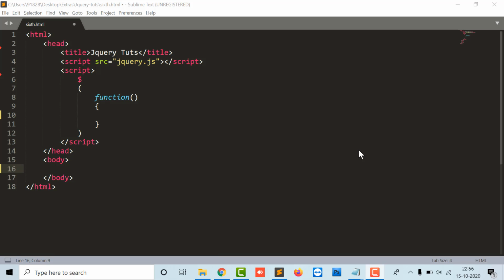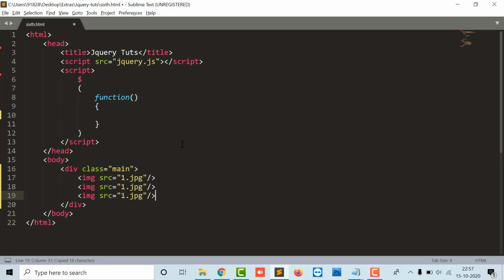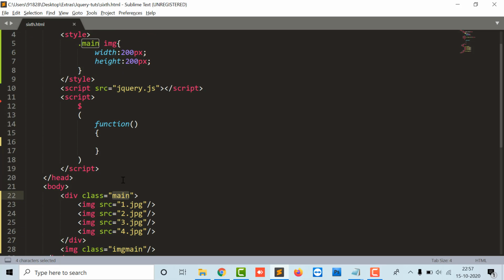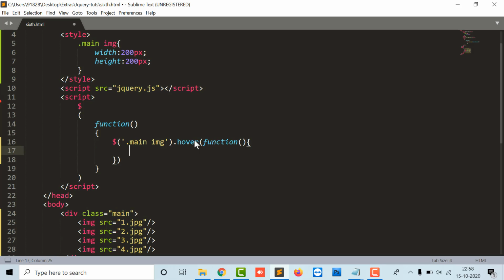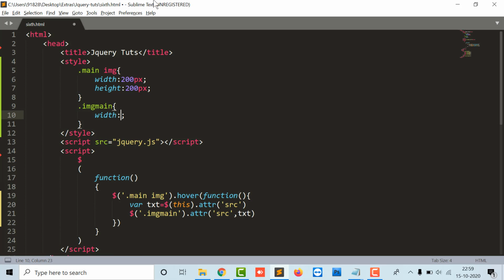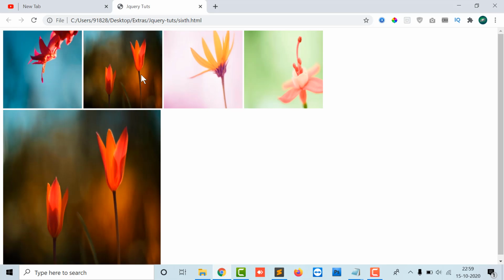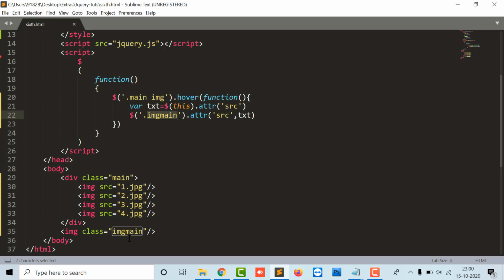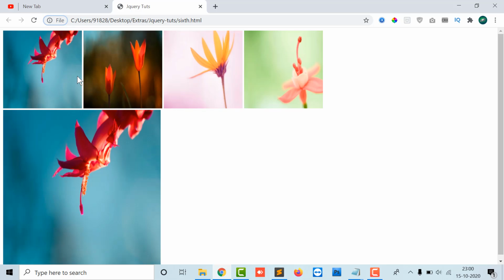Class 6 | Jquery Hover Slider | Jquery Tutorial | Best Jquery Tutorial | Niklix | Complete Jquery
&lt;html&gt;
 &lt;head&gt;
  &lt;title&gt;&lt;/title&gt;
  &lt;style&gt;
   .main img{
    width:200px;
    height:200px;
   .imgmain{
    width:300px;
    height:300px;

  &lt;/style&gt;
  &lt;script src="jquery.js"&gt;&lt;/script&gt;
  &lt;script&gt;
   $(function(){
    $('.main img').hover(function(){
     var c =$(this).attr('src');
     $('.imgmain').attr('src',c);
  &lt;/script&gt;
 &lt;/head&gt;
 &lt;body&gt;
  &lt;div class="main"&gt;
   &lt;img src="img7.jpg"/&gt;
   &lt;img src="img8.jpg"/&gt;
   &lt;img src="img9.jpg"/&gt;
   &lt;img src="img10.jpg"/&gt;
  &lt;/div&gt;
  &lt;img class="imgmain"/&gt;
 &lt;/body&gt;
&lt;/html&gt;